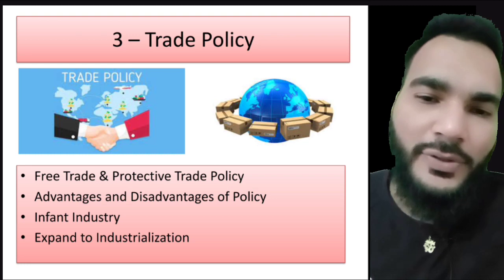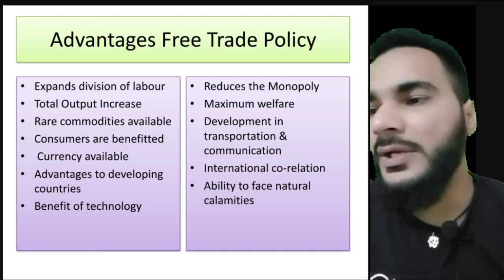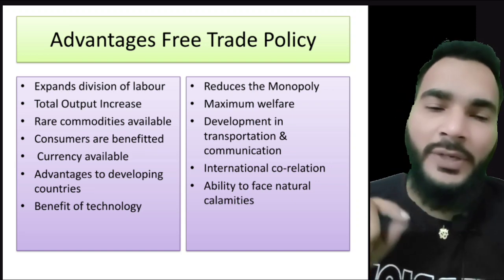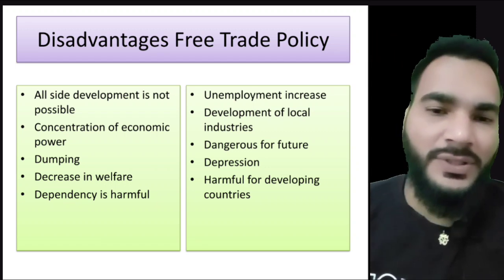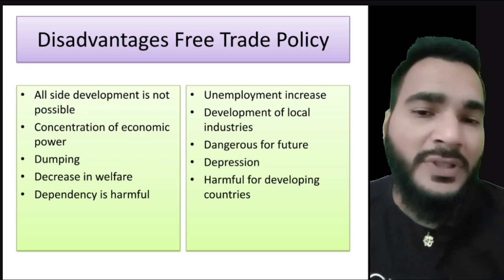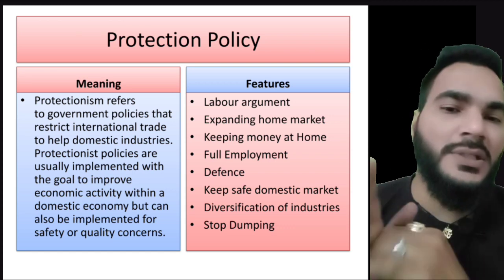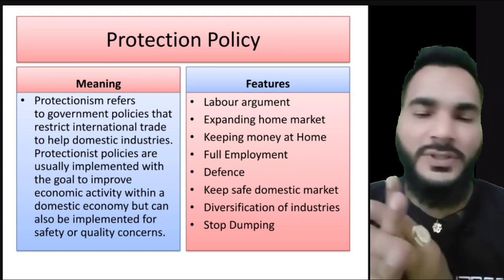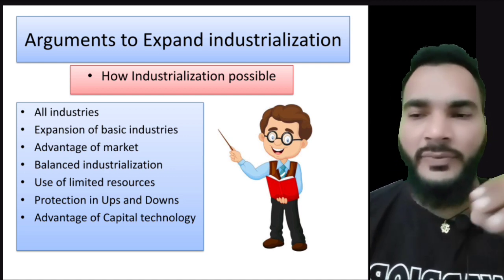Trade Policy || SY || Chapter 3 || Economics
Trade Policy| Free Trade policy | Protective trade policy | Second year college